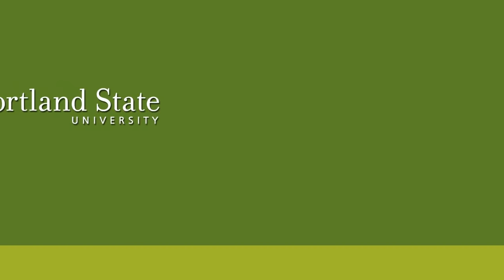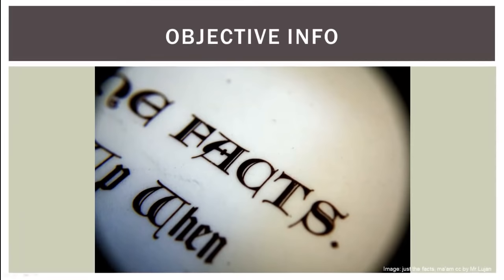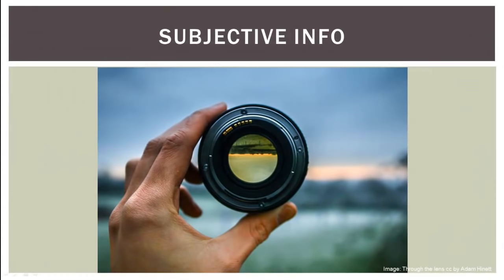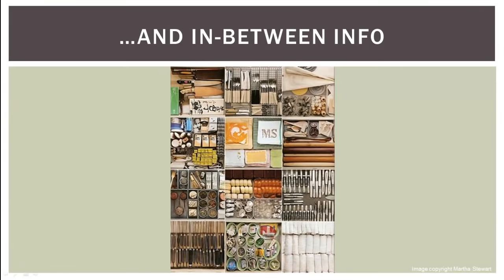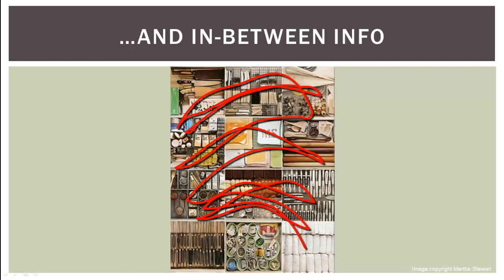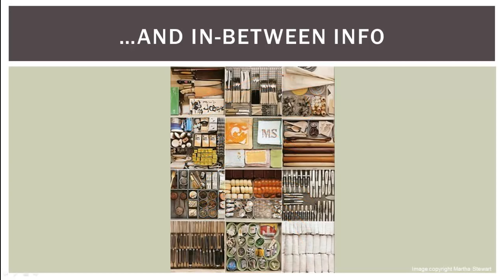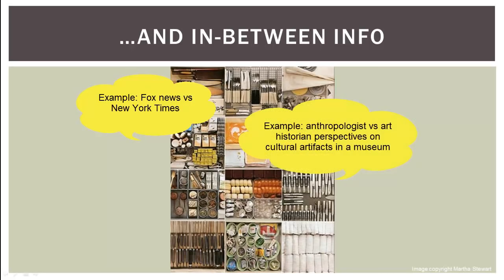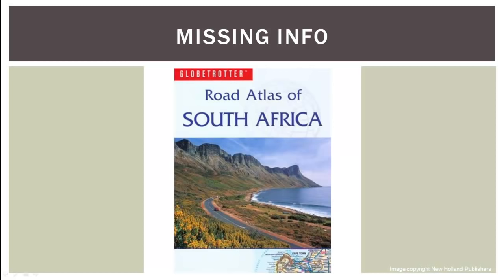Objective vs Subjective Information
This 3-minute video explores some of the critical thinking skills needed to evaluate information. To ask a librarian for help